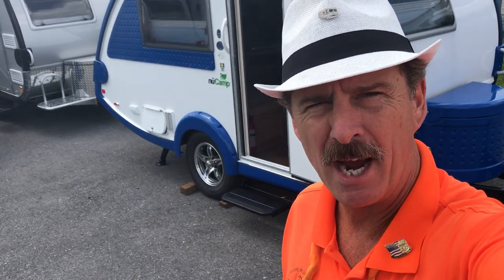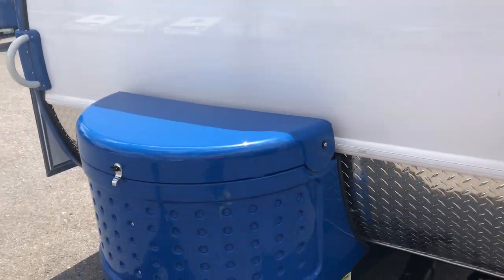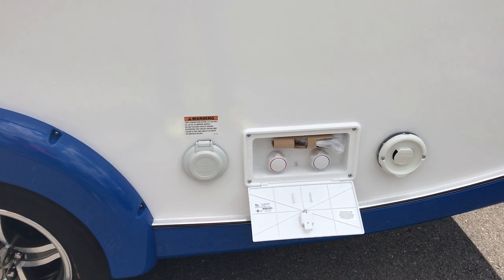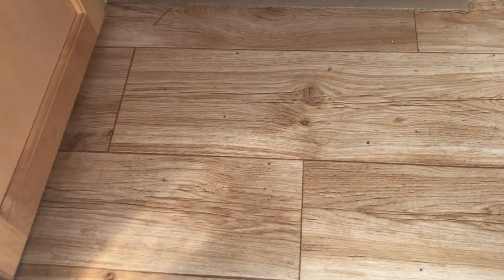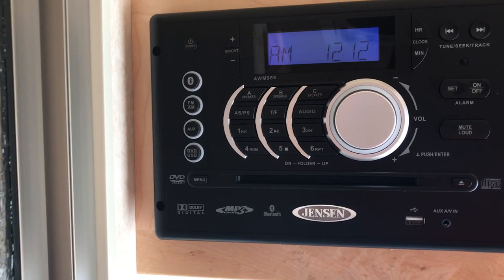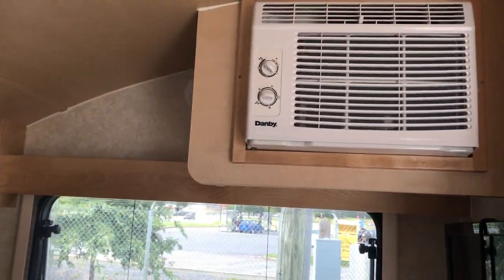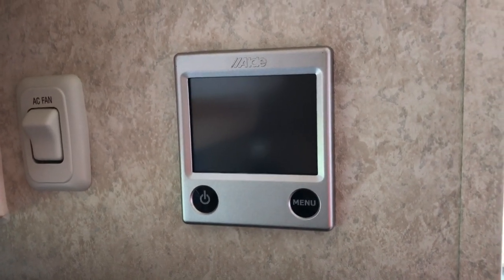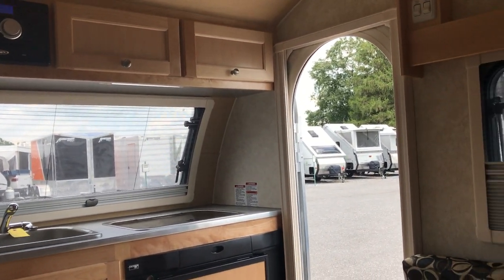T@B 320 S by NuCamp - w/Paul "The Air Force Guy"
MSRP:  $24,642

2018 T@B 320 S by NuCamp

T@B 320 S Floor Plan Specifications
136.5 Inch Exterior Length (Box)
182 Inch Exterior Length
78 Inch Exterior Width
89 Inch Exterior Height
70 x 73 Inch Bed Area
69 Inch Interior Height
71 Inch Interior Width
11 Gallons Fresh Water
19 Gallons Gray Water
8 Gallons Black Water
205/75/14 Tire Size
2900 Lbs. GAWR
140 Lbs. Tongue Weight
200 Lbs. Tongue Weight with LP & Battery
1848 Lbs. Total Weight with LP & Battery
1788 Lbs. Total Weight without LP & Battery
14 x 14 Inch Roof Vent
2 Inch Receiver Size

11109 Angleberger Road, Thurmont, Maryland